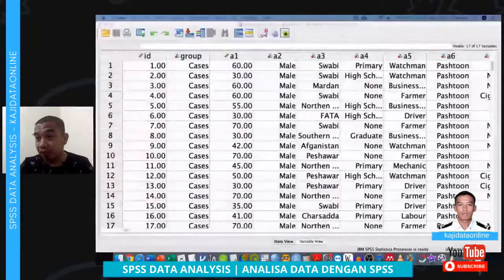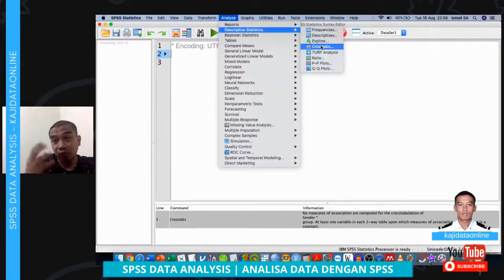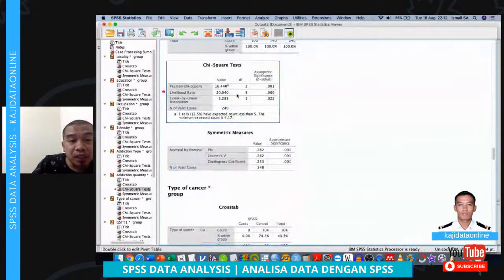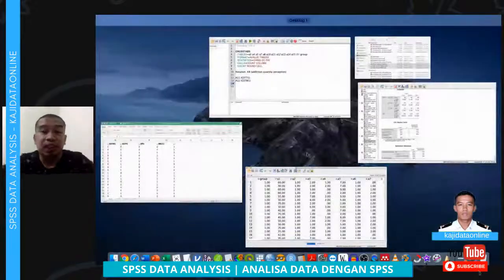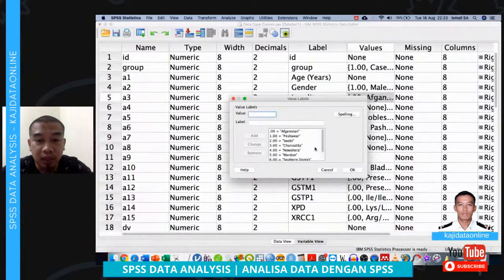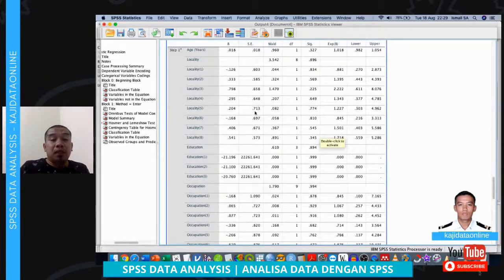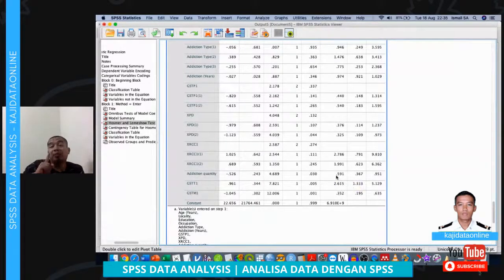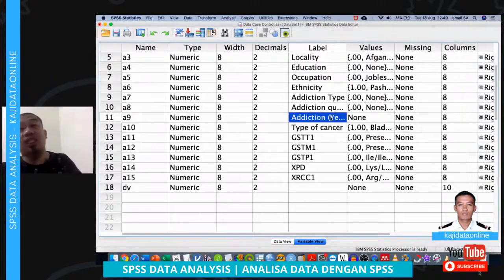Case control data analysis using SPSS | Odd ratio | Logistic Regression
This video explains the use of chi-square, odd ratio, and logistic regression for analyzing the case-control study.

Video Content
0:00:00 - Intro
0:03:00 - Run the chi-square using MS Excel
0:04:28 - Run the Cross-tabulation using SPSS